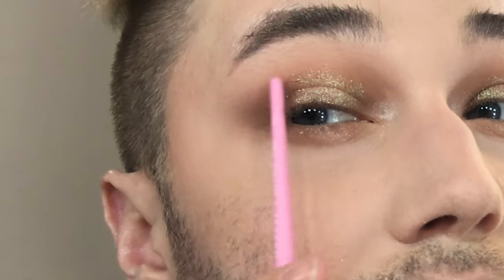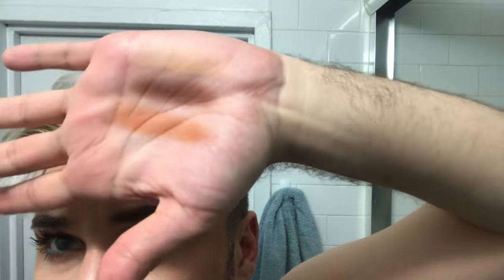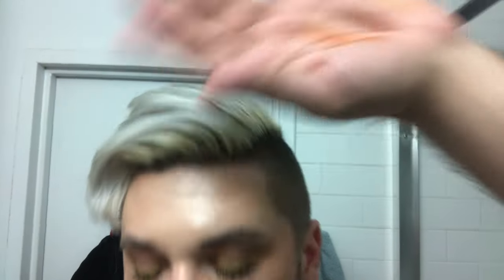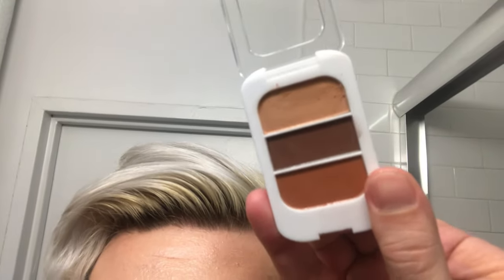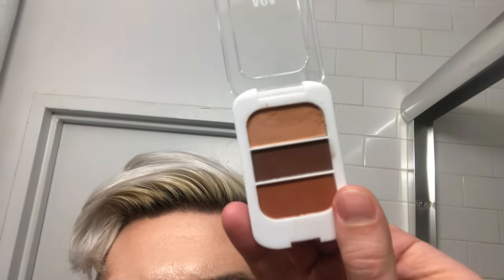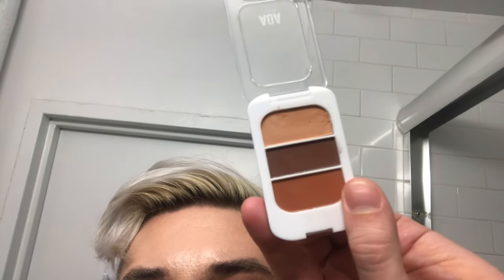Testing Shop Miss A PART 3 & how to save your eyeshadow look 👀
Wanna BINGE?